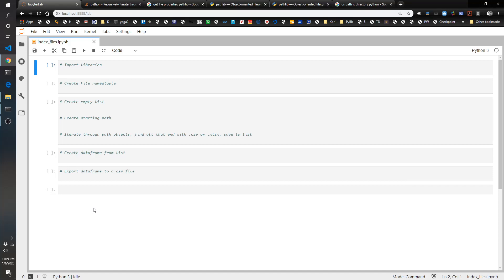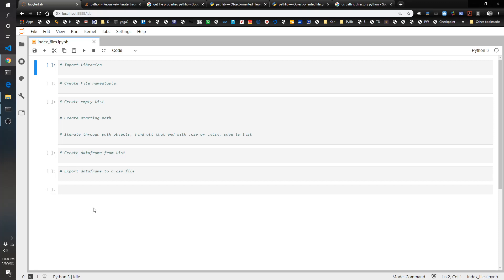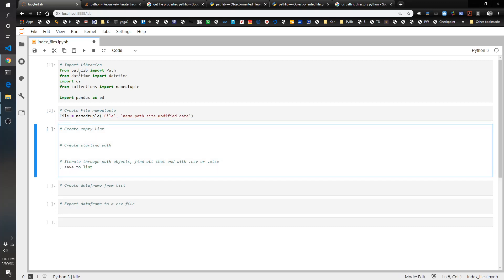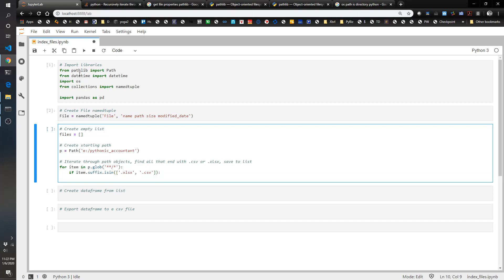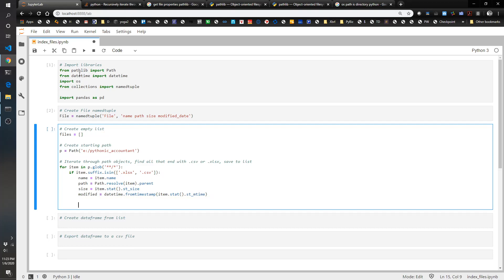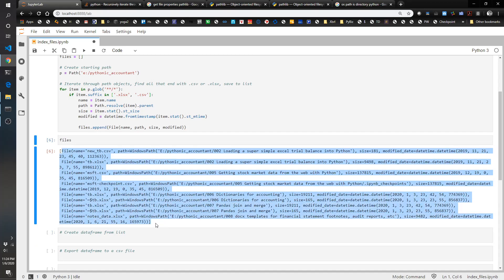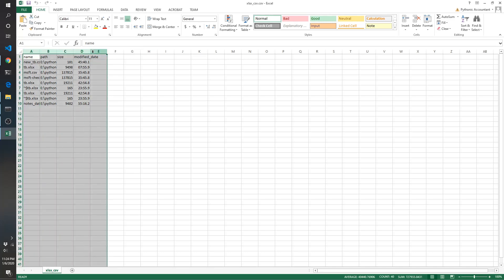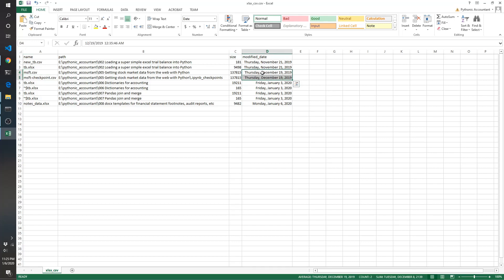[9] Iterate through files from current folder and subfolders and save to csv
Use Python to iterate through files in a folder and subfolder and save to a csv file. Useful if you want to filter for certain file types or names, and have a huge number of files that do not work well with windows explorer.